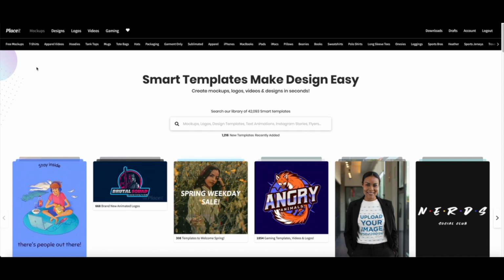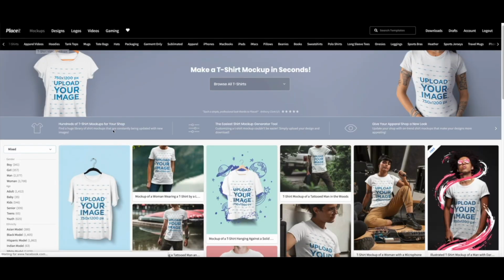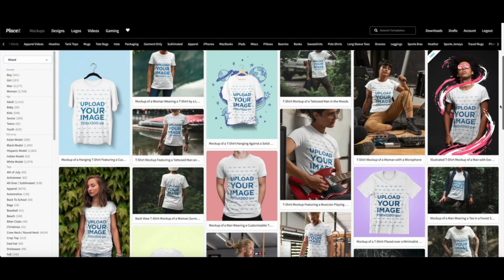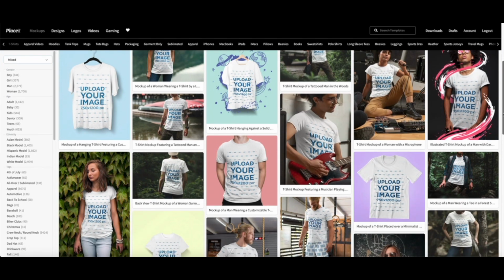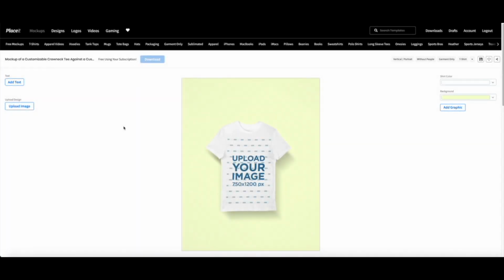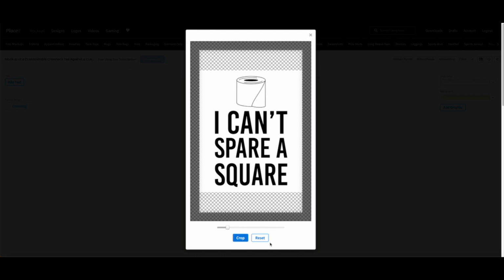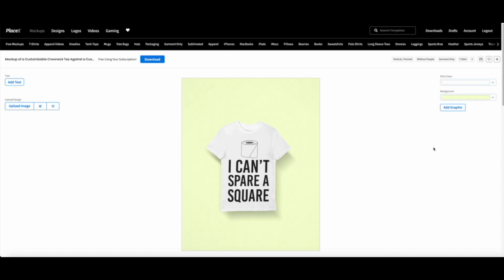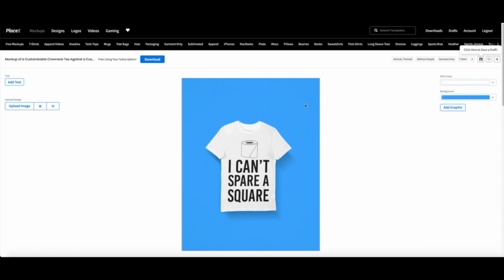How To Make Shirt Mockups Without Photoshop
Get your first low-content journal published on KDP.